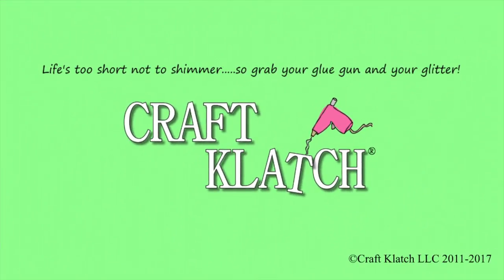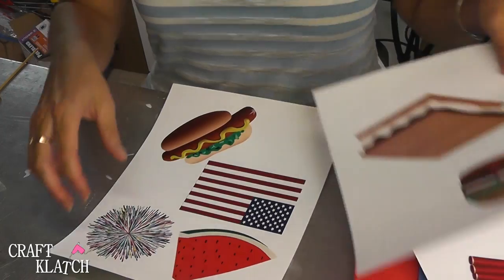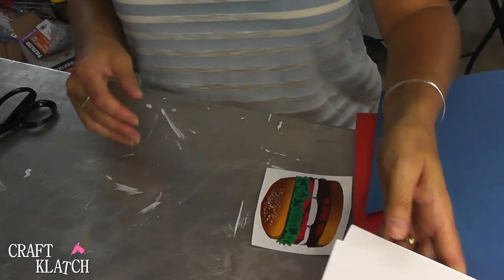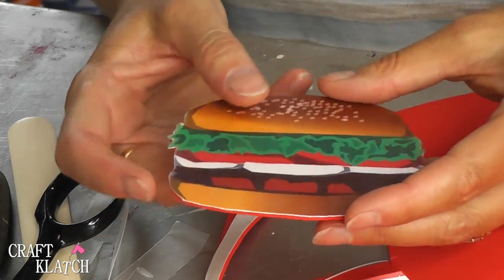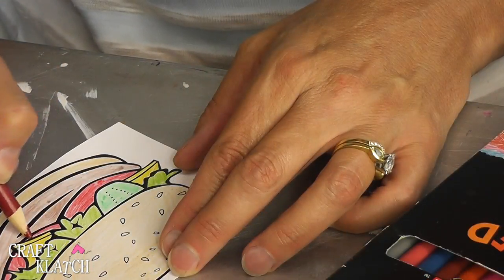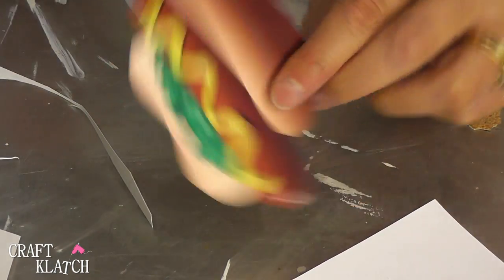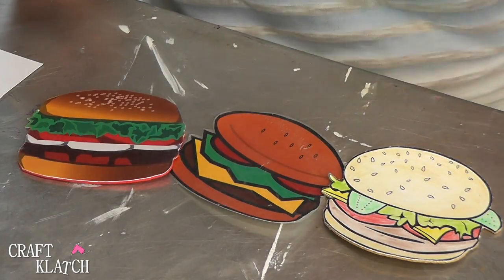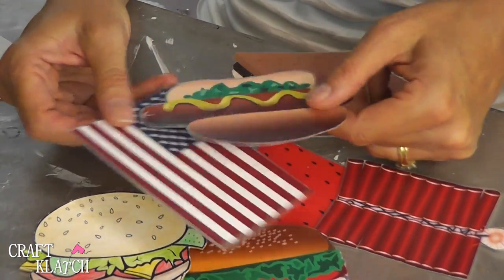Easy 4th of July Coasters ~ DIY ~ Craft Klatch ~ Another Coaster Friday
There is still time to make these Fourth of July themed coasters!  They are super easy craft and a great kid craft!

You will need:
Clear contact paper
Stick glue
Craft foam
Cork shelf liner
Bone folder

Mona